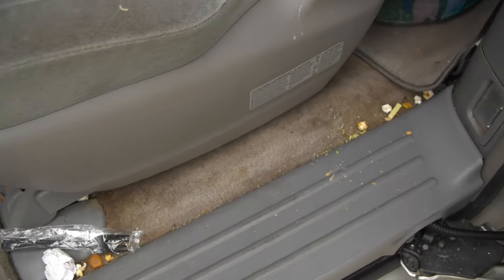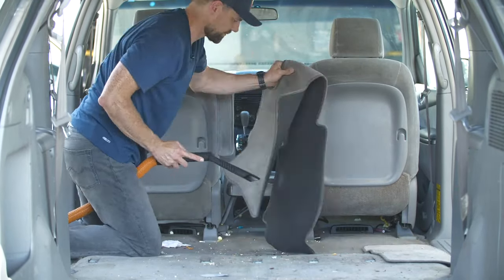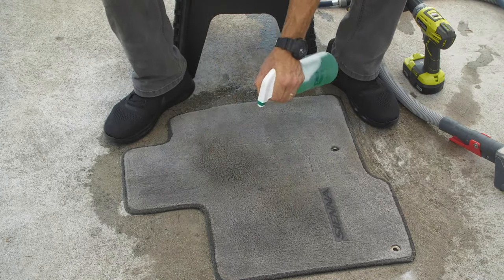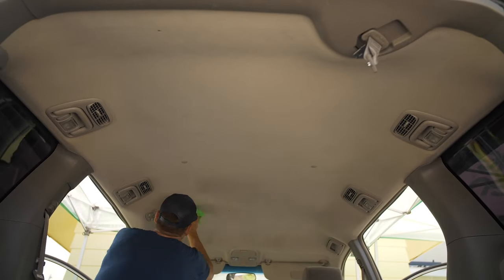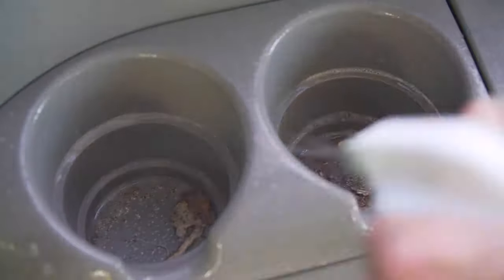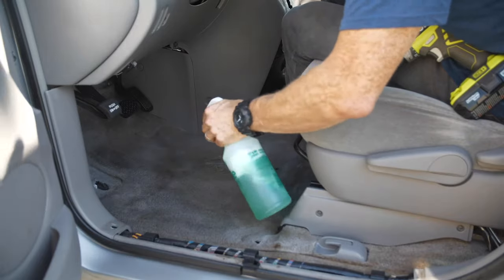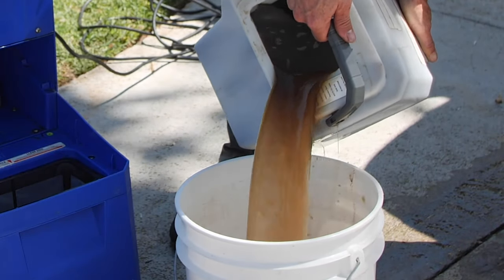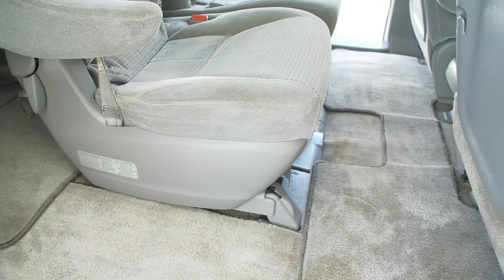Filthy Rides Vol. 1: Full Interior Detailing 2008 Toyota Sienna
Welcome to the NEW Filthy Rides interior car detailing video series! Our first installment is a deep cleaning project on a family minivan, which hasn’t seen a good cleaning in YEARS. This 2008 Toyota Sienna is completely covered in the dirt, grime, sand and dust you might expect from heavy use – but with kids, we’ve got the added bonus of food & drink spills, mystery muck, stains from markers and more.

To get all the dirt, stains, marks & funk out, we had to pull out the seats and get to work vacuuming, extracting, drill-brushing and detailing the entire interior. After 8 hours of work, we were able to transform this old Toyota minivan into a nice ride once more… until the next family road trip!

Even better: we did it with tools & materials that rang in well under $100 total.

Products used in this video:
Grab the NEW Simple Green Automotive Drill Brush Kit
Detailing Brushes
Microfiber Cloths
Scrub brushes
Shopvac attachments